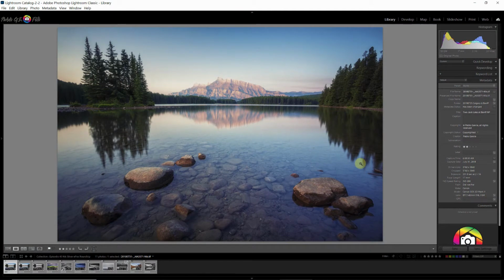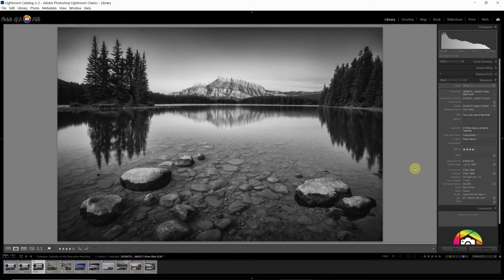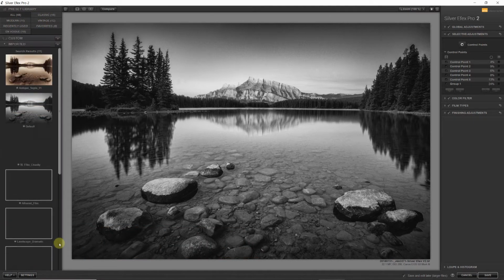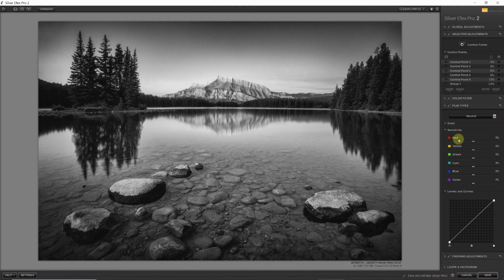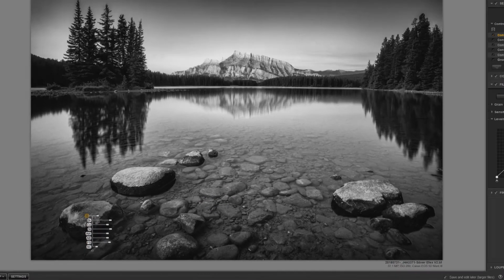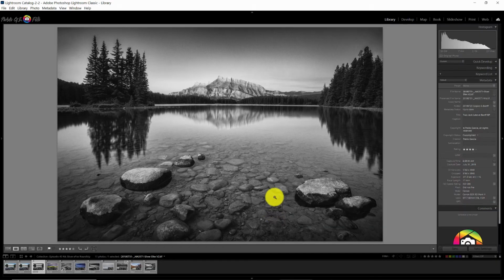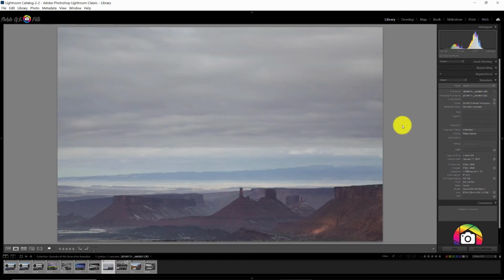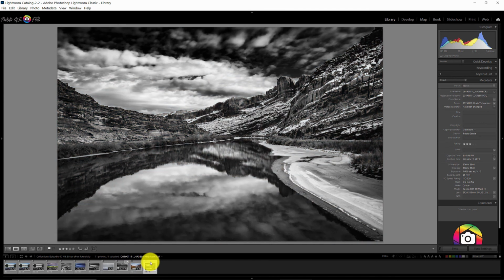NIK SILVER EFEX PRO 2: One of the best, IF NOT THE BEST, programs for BLACK and WHITE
No te peirdas: "LIGHTROOM RETOQUE RAW : Has que tu SUJECTO RESALTE"
Nik Silver Efex Pro 2 gives us a lot of flexibility in doing Black and White editing.

Nik Silver Efex Pro 2 works stand-alone or as plug-in for Lightroom, Photoshop, and others. Now with the option to save our work in TIFF multi-page format, we can save our work and return to it over and over with all our edits saved.

If you would like to see some of my photos please